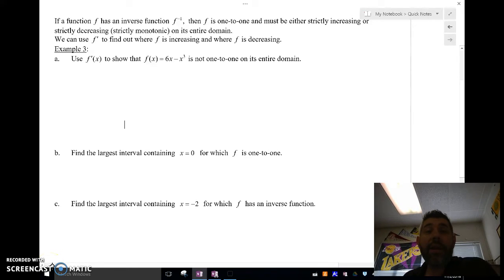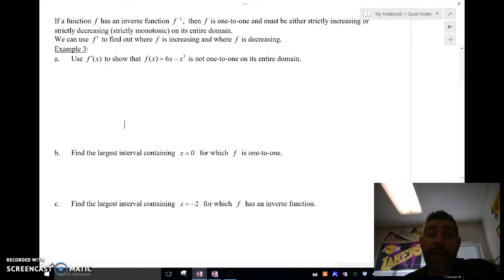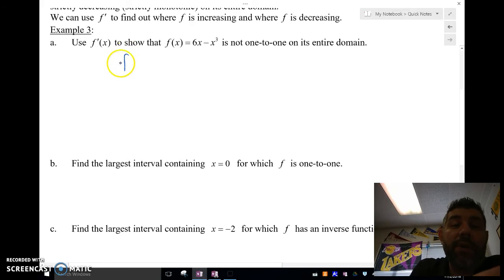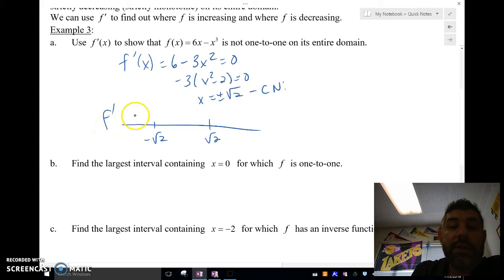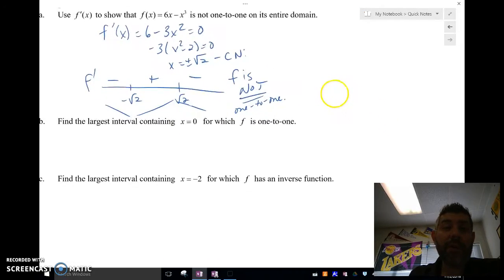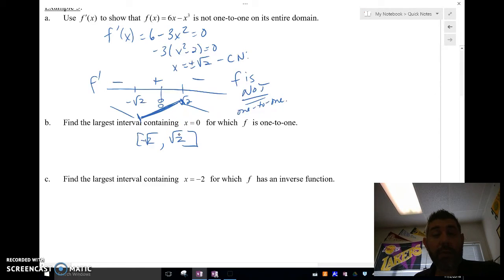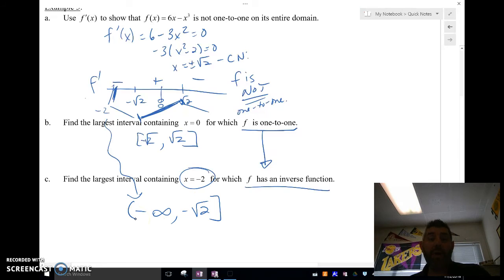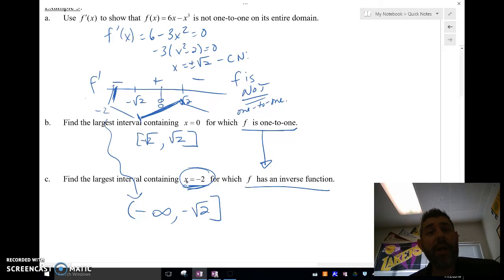AB 7-3B/BC 5-3B Derivatives and Inverse Functions - Part 2